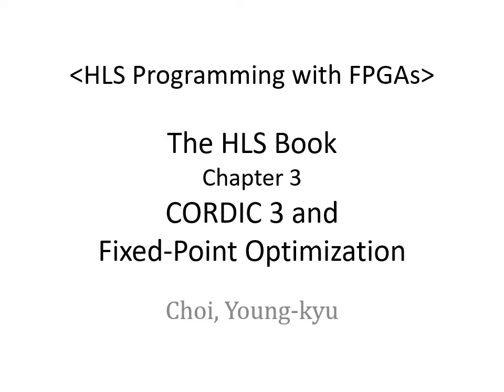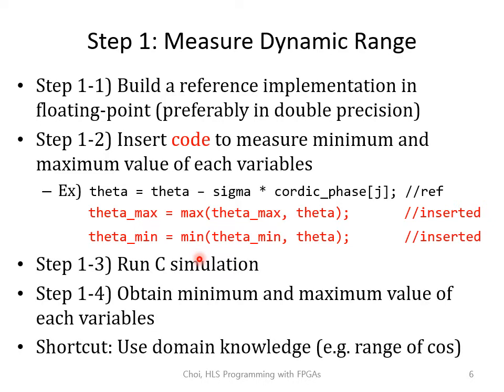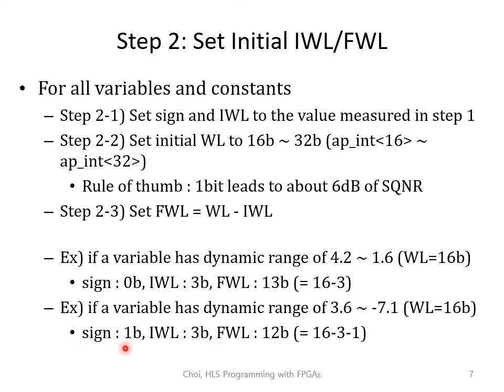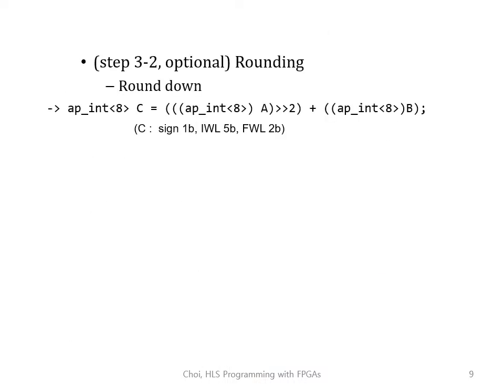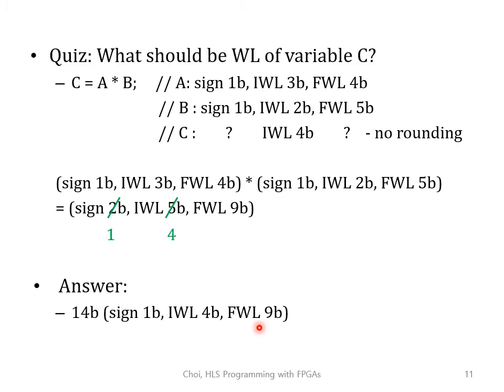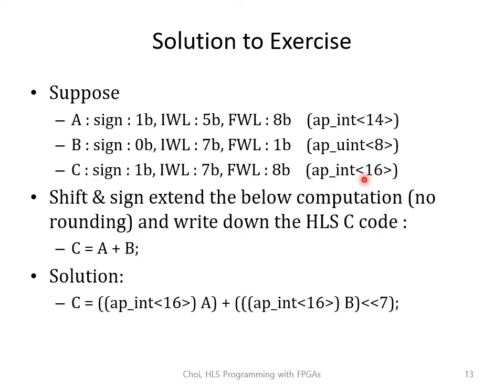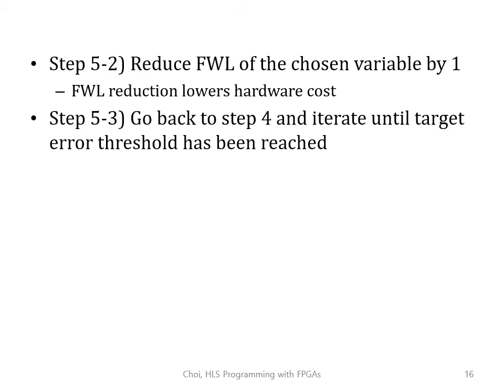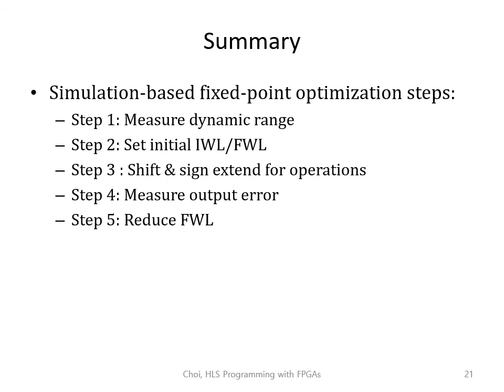Part09 CORDIC3 and Fixed-Point Optimization (HLS Programming with FPGAs)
High-level synthesis, HLS, CORDIC, Fixed-point optimization, FPGA, AWS, Vitis, Xilinx